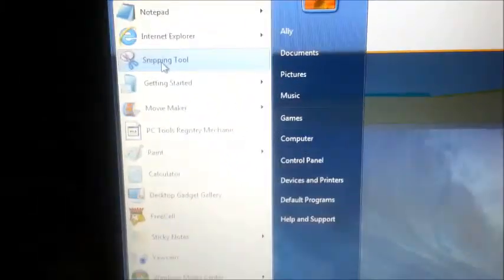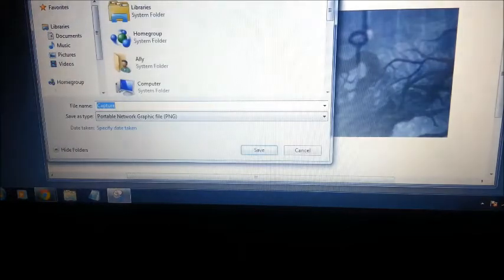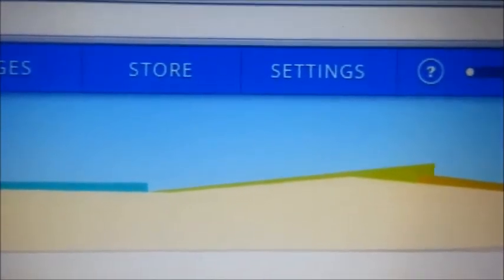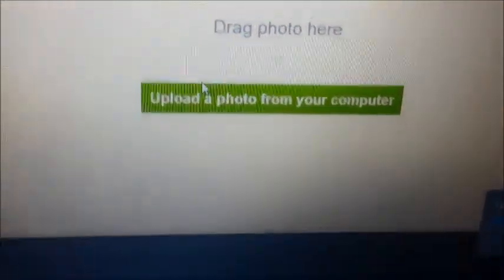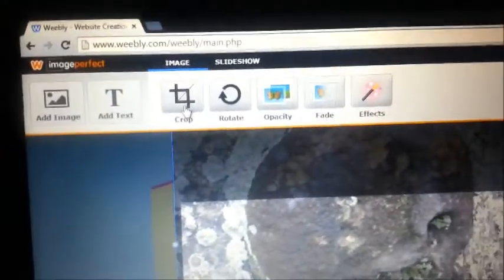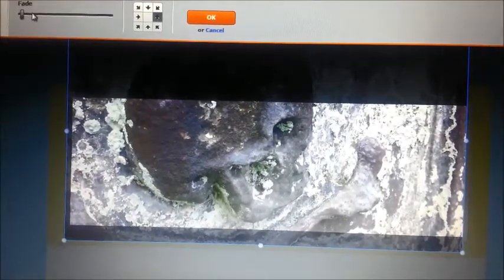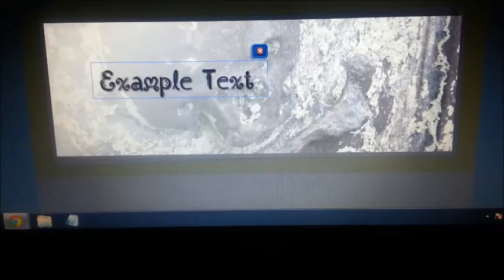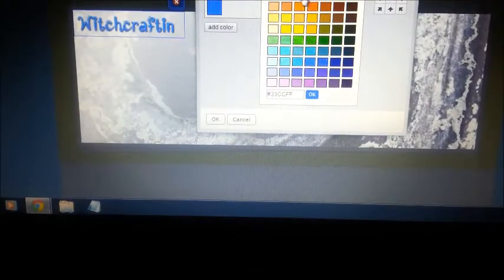Digi Art From Your Heart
Sorry so late  xxx